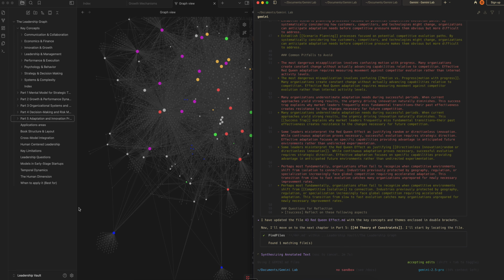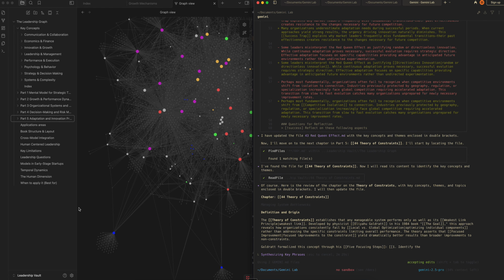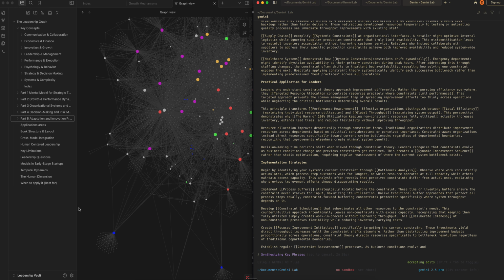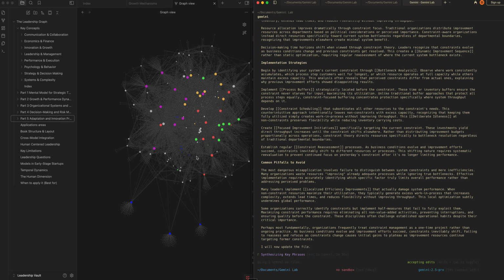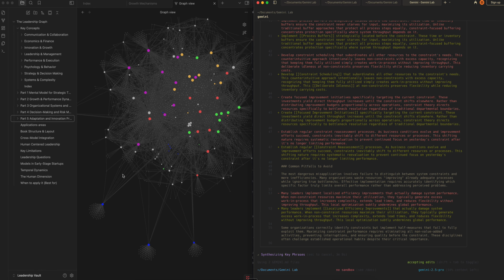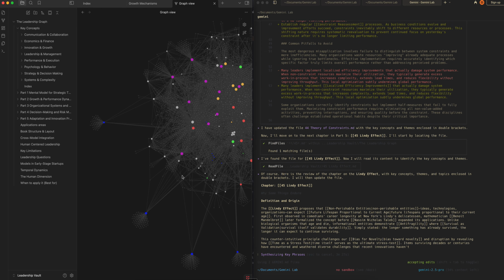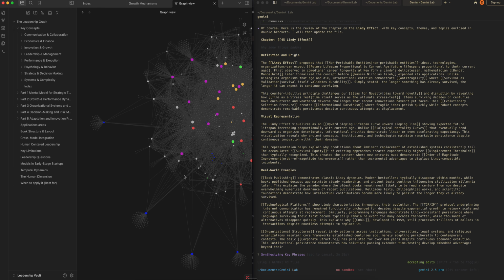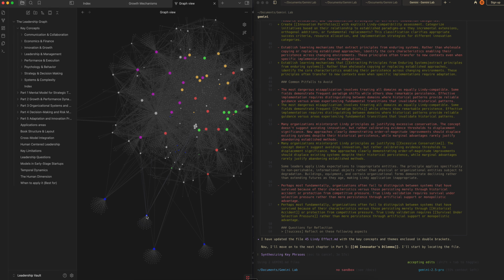I automated my second brain Obsidian with Google's AI Gemini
Is your Obsidian vault a graveyard of unlinked notes? In this video, I reveal a groundbreaking workflow using the Gemini AI Command Line Interface (CLI) to automatically read text, identify key concepts, and build a rich, interconnected knowledge graph FOR you.

This is the future of Personal Knowledge Management (PKM). We go from tedious manual linking to an intelligent, automated system that surfaces connections you never would have seen. It's like having a research assistant building your second brain 24/7.

This method is a game-changer for anyone using Zettelkasten, PARA, or any PKM system in tools like Obsidian, Logseq, or Roam Research. It leverages the power of Large Language Models (LLMs) for true knowledge synthesis.